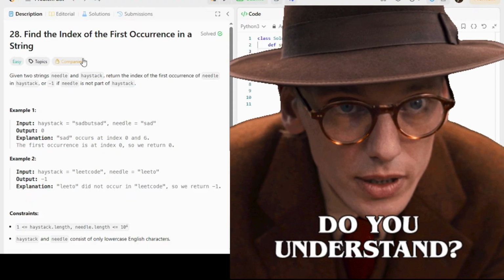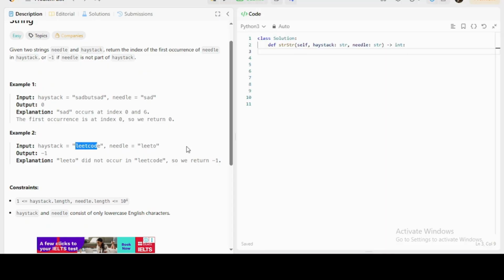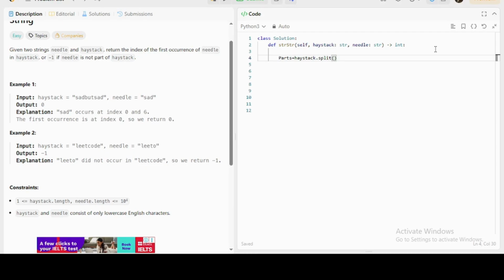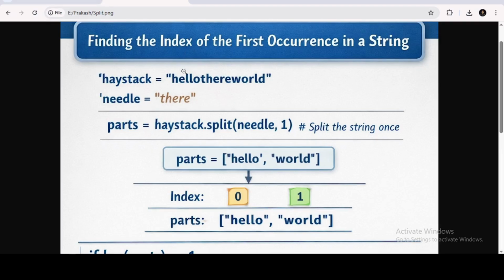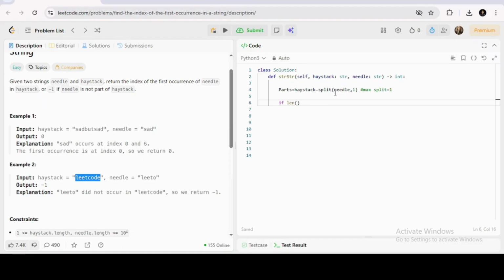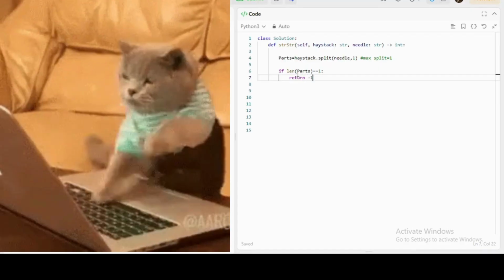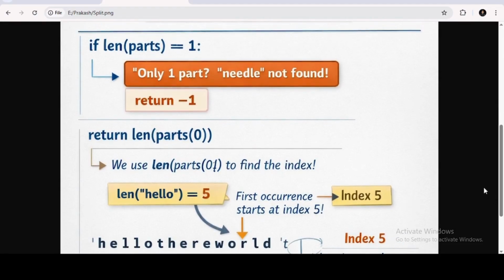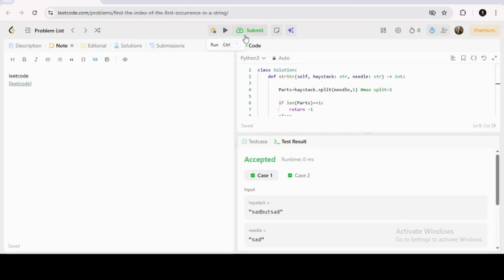LeetCode #28 – Find the Index of the First Occurrence (Python Explained) ✅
🔍 LeetCode 28: Find the Index of the First Occurrence in a String (Python)

In this video, I show you a **super clean and beginner-friendly** Python solution for LeetCode Problem 28 using the **split** method that ranks **100% faster** on LeetCode!

No complicated loops or KMP — just pure Python magic that's easy to understand and remember in interviews!

Problem Statement:
Given two strings haystack and needle, return the index of the first occurrence of needle in haystack, or -1 if needle is not part of haystack.

Examples:
Input: haystack = "sadbutsad", needle = "sad" → Output: 0
Input: haystack = "leetcode", needle = "leeto" → Output: -1